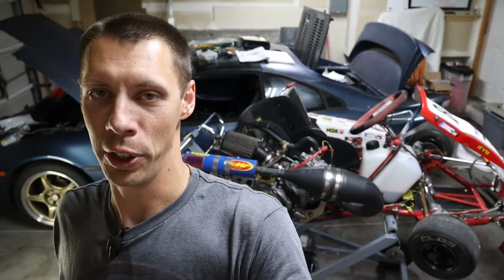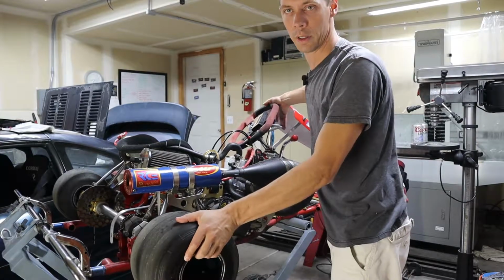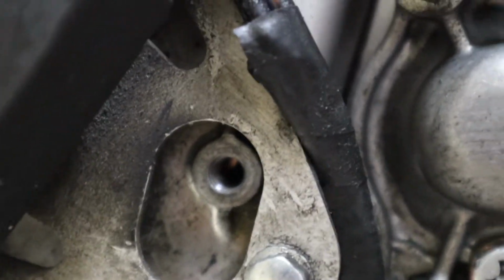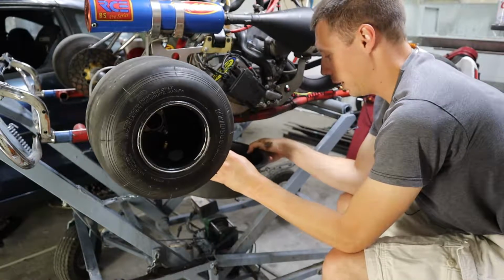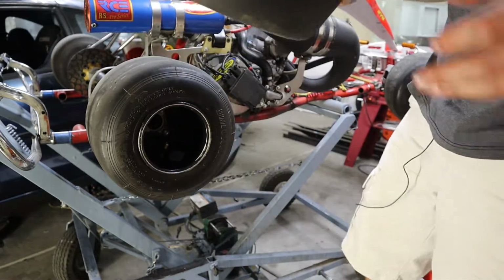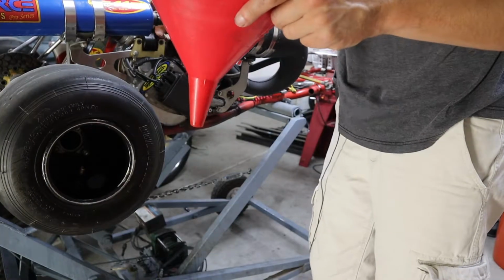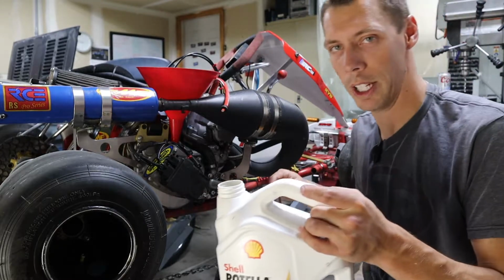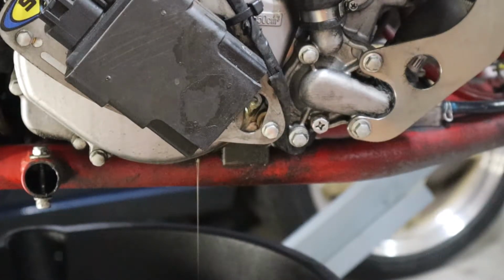My first Shifter Kart Oil Change - Clutch Issues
I noticed my shifter kart clutch isn't releasing.  I thought the first thing I would check is the oil and go from there.